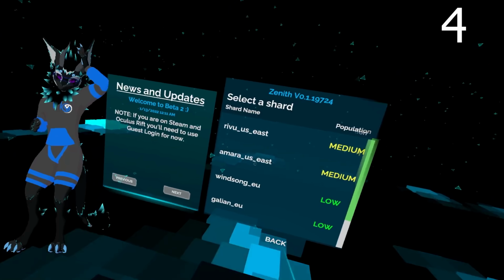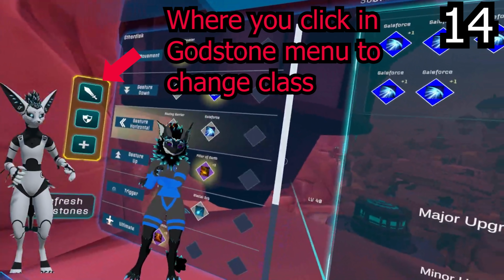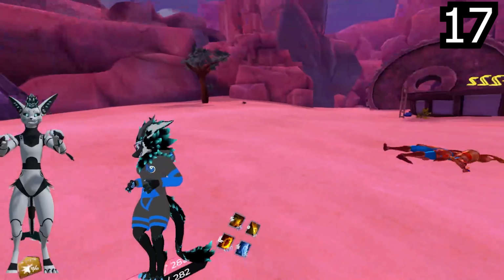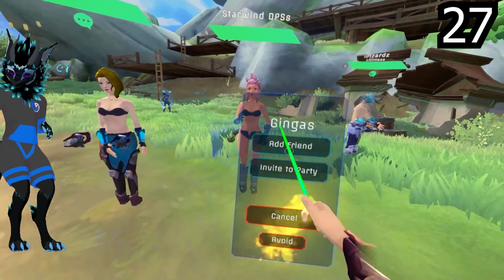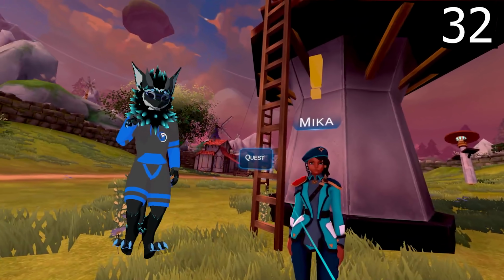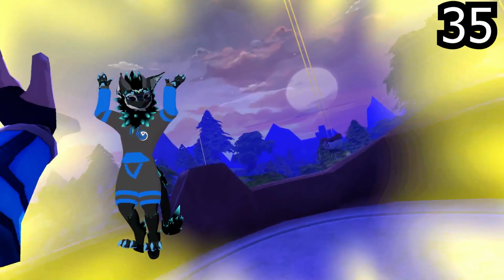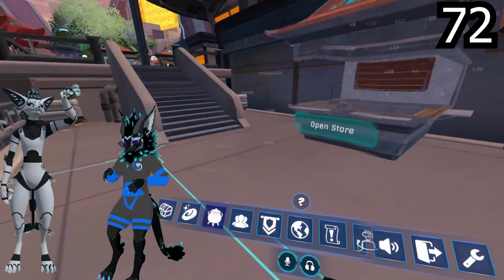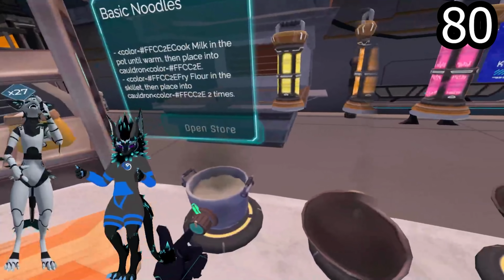Zenith: The Last City **Beginner Tutorial** 100 Answers!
100 Tips and Tidbits of Information to get you started! Zenith: The Last City comes out on Thursday, January 27th! If you are curious about whether or not you should buy the game, or want a head-start in front of everyone else on some of the mechanics in the game, this video is exactly what you are looking for!

This video contains 100 answers and tips about Zenith and the mechanics of the game itself. From wanting to know more about the game in general, to wanting to have an edge on all of your friends when grinding, this video is sure to teach you something you didn't know and do so in as little time as possible!

I played through all Alpha and Beta tests for this game, and while a lot of the other Zenith videos by other creators have made good content, almost all of them only show the starting zone and talk about the very basics. I was able to hit max level in the most recent beta test and wanted to share a bunch of the tricks that I learned while doing so. I hope you guys enjoy!

Chapters:
0:00 Intro
0:43 What is Zenith
2:30 Basics
4:36 Blademaster
5:33 Essence Mage
6:58 Cooking
7:50 Enchanting
8:44 Tears of Amara
9:04 Closing Advice and Outro